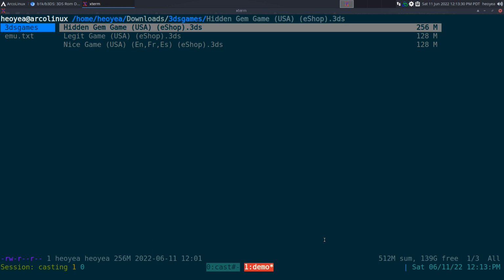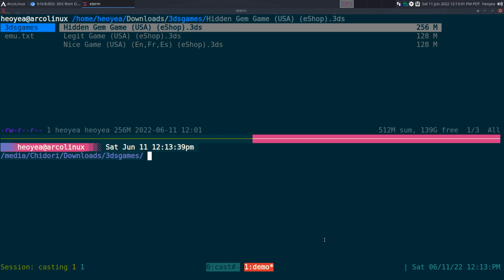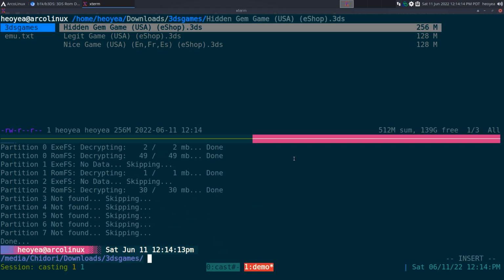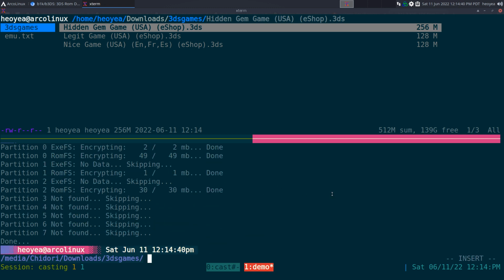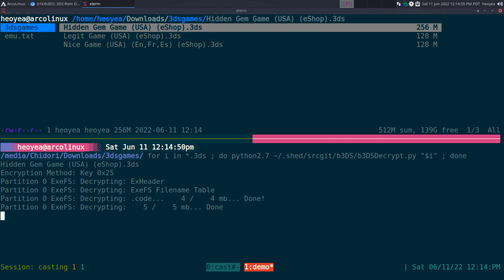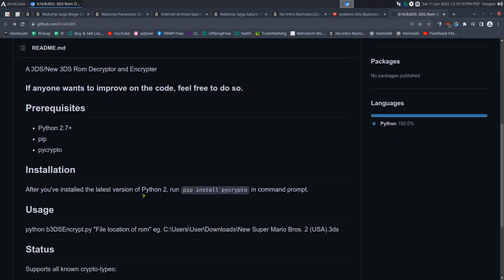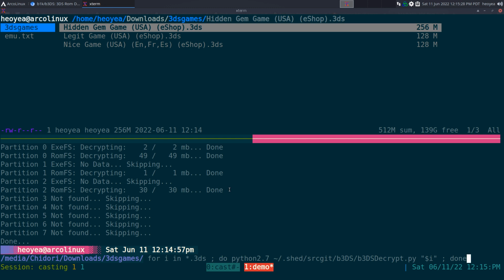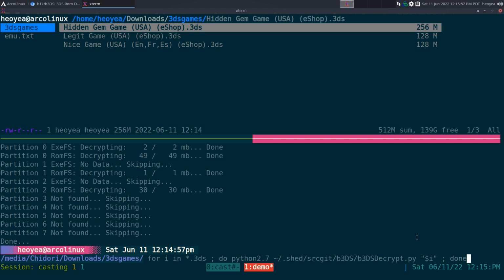b3DS - 3DS Decryptor and Encrypter - Linux CLI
- encrypt
for i in *.3ds ; do python2.7 /path/to/b3DS/b3DSEncrypt.py "$i" ; done

- decrypt
for i in *.3ds ; do python2.7 /path/to/b3DS/b3DSDecrypt.py "$i" ; done